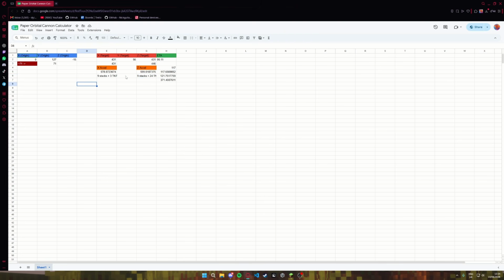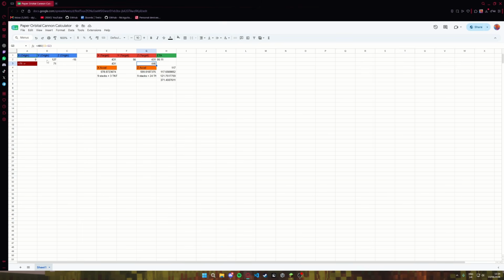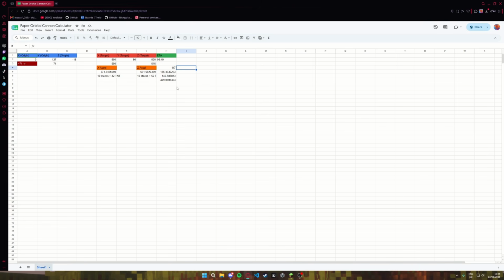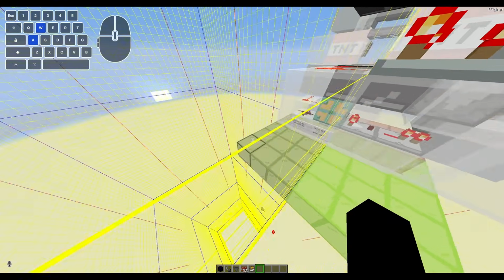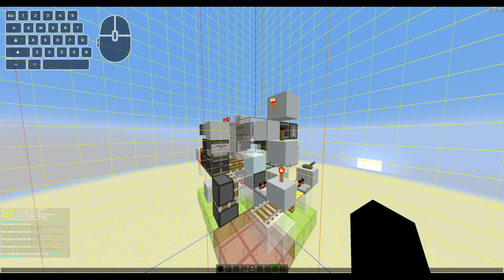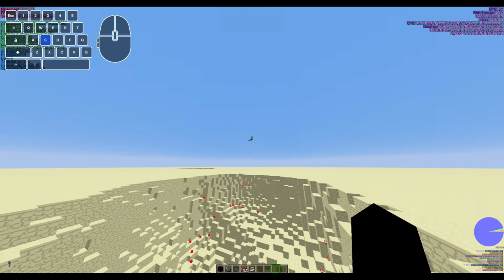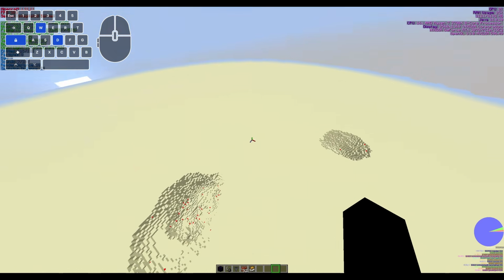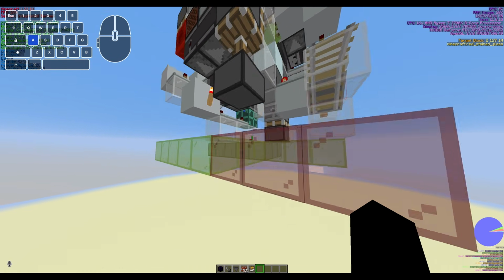First Mini-Orbital Strike Cannon That Works On Paper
00:00 Spreadsheet
02:20 Setting Up And Using Cannon
05:10 Resetting Cannon